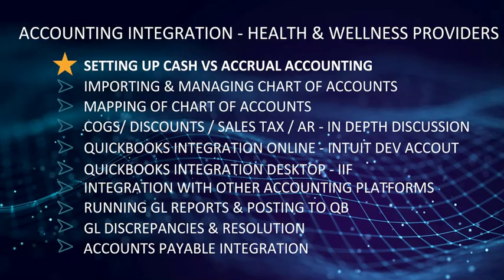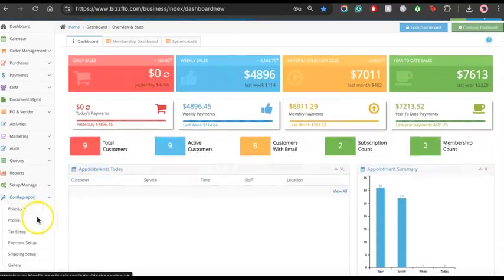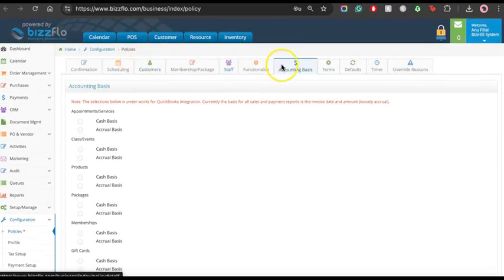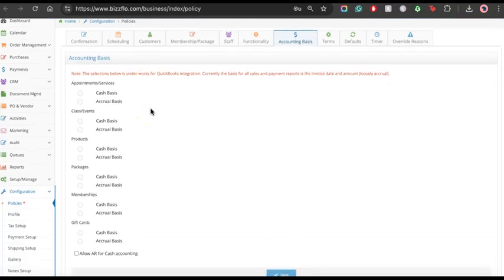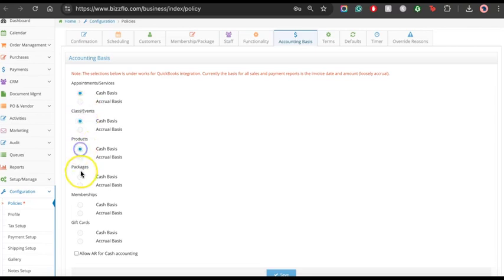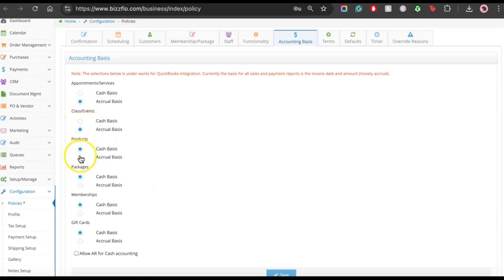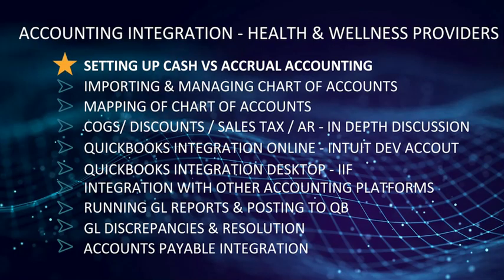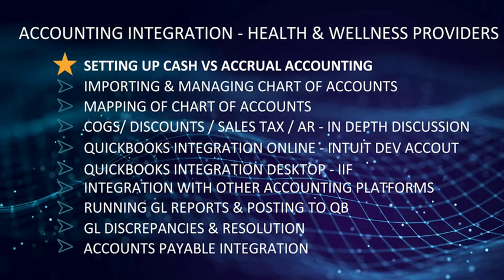accounting integration health & wellness 1 setting up cash vs accrual accounting 540p